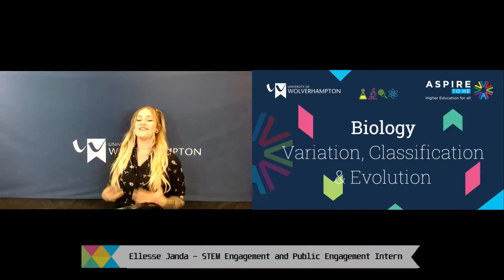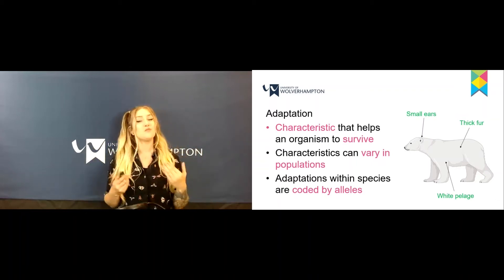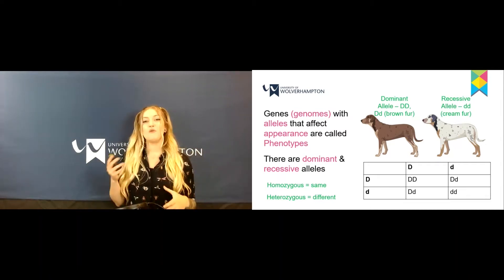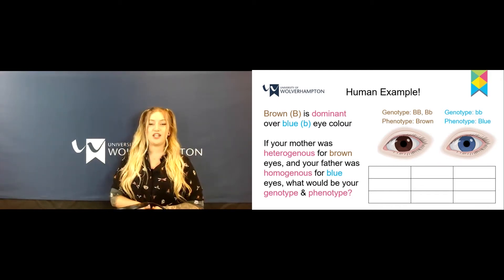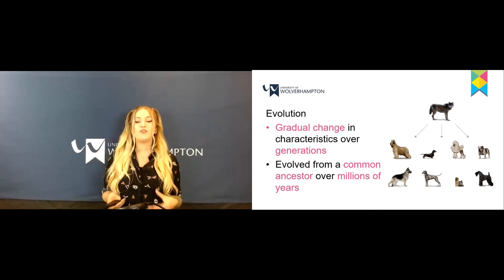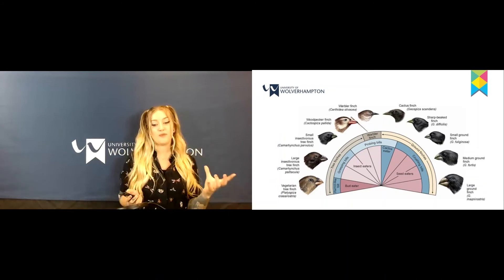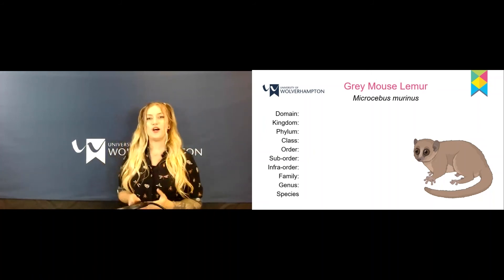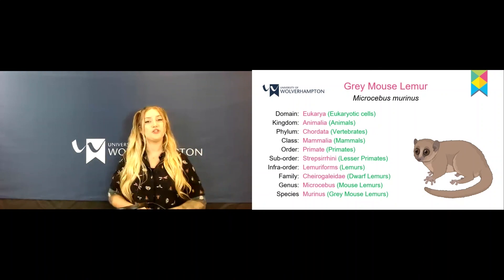Biology: Variation, Classification & Evolution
In this Biology catch up session, Ellesse will be exploring Variation, Classification and Evolution.

We hope you are enjoying our Supporting Your Transition videos!
We kindly ask that you complete a quick three questions survey, so we can get an insight into what you thought!